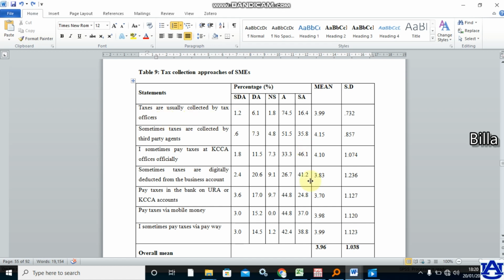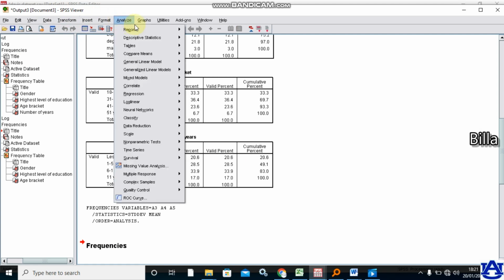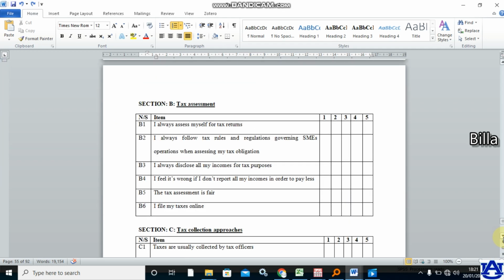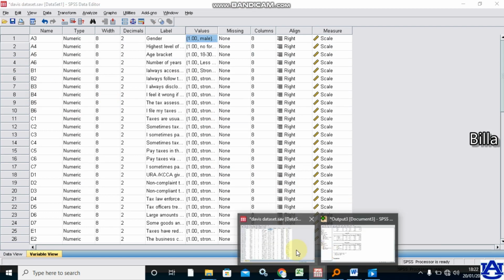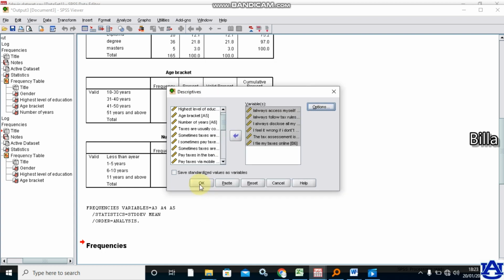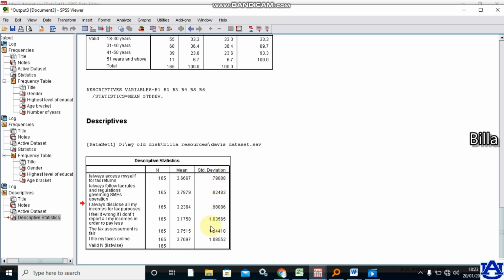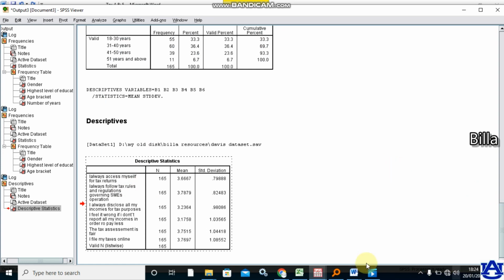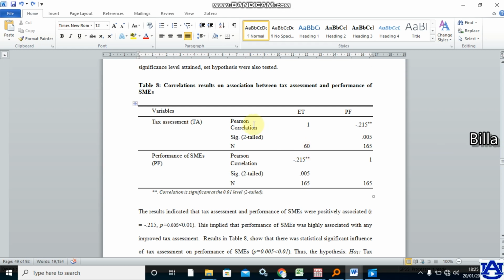SPSS Descriptive statistics -episode 4 with Billa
SPSS-Descriptive statistics in SPSS